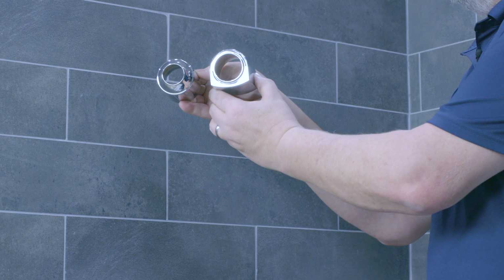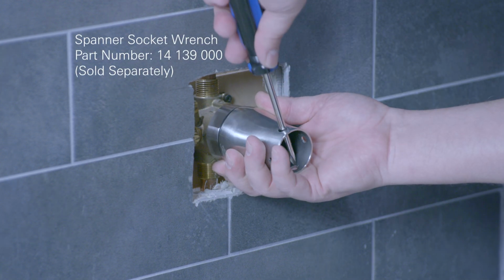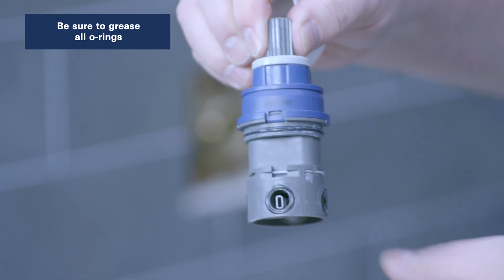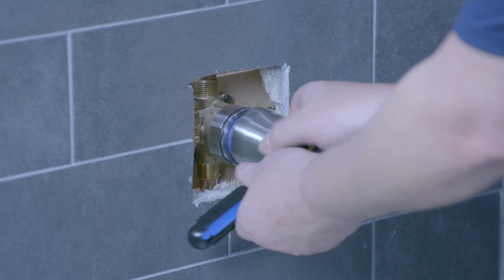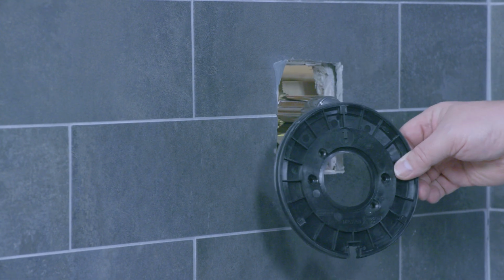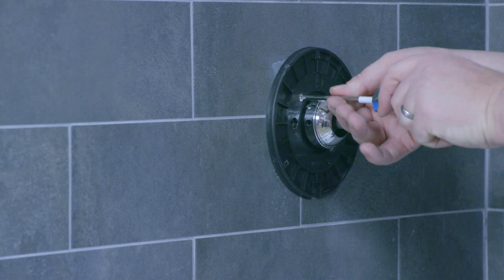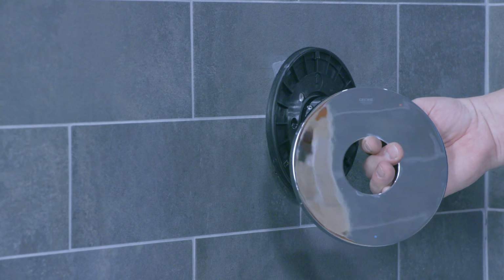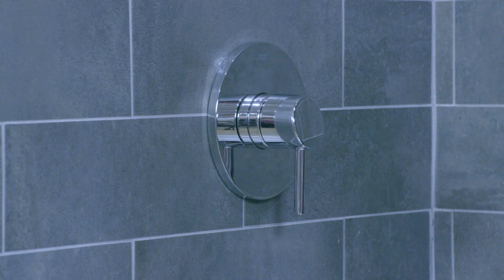GROHE | GrohSafe 3.0 | Round Trim Thick Wall Installation | Installation Video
Follow these step-by-step instructions to learn how to install your GrohSafe 3.0 round shower valve in a thick wall.

About GROHE:
GROHE is the world’s leading brand of sanitary fittings and dedicated to provide innovative water products. We are committed to create exceptional experiences and to deliver “Pure Freude an Wasser”.